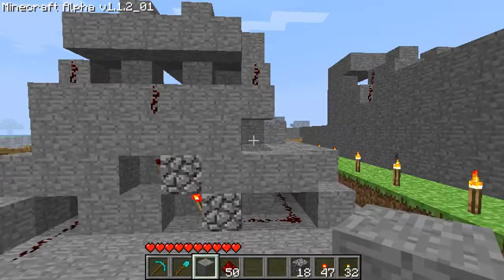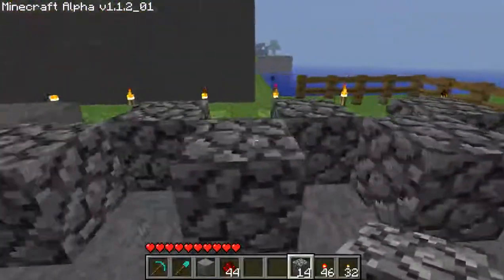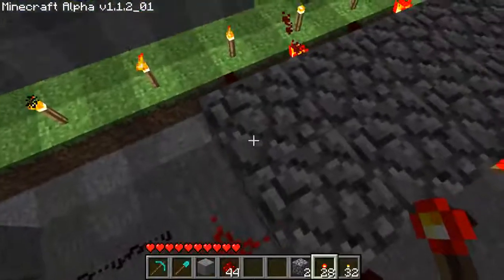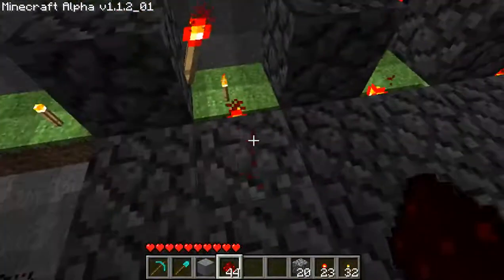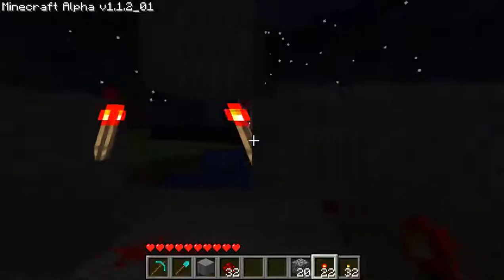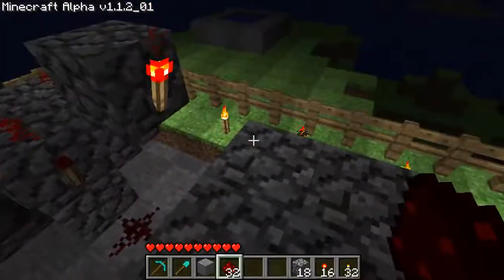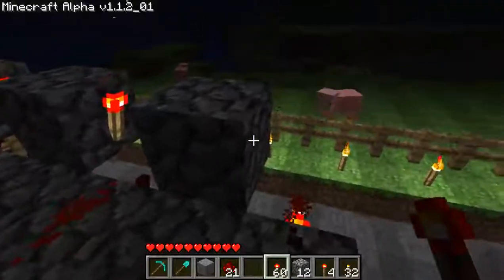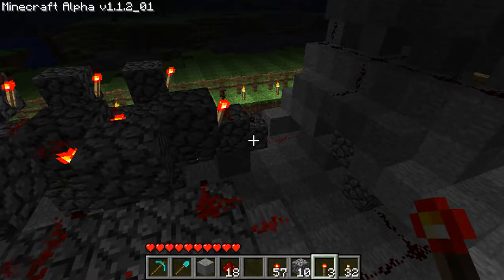How To Build: The Imperial Avenger 6.02.AX (Part 3)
Continuing the building process. Perhaps learn what a real "Compact Timer" looks like. 51 Inverters, might I add.

(For any future inventions using my timer, I'll happily take partial credit -- disregarding how you feel about it, haha.)